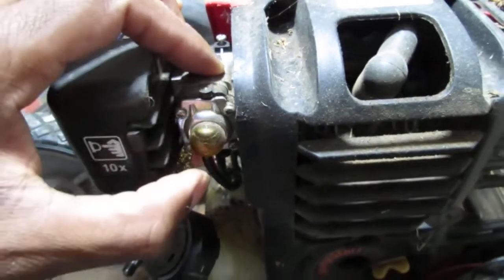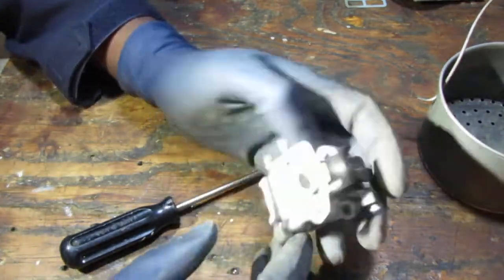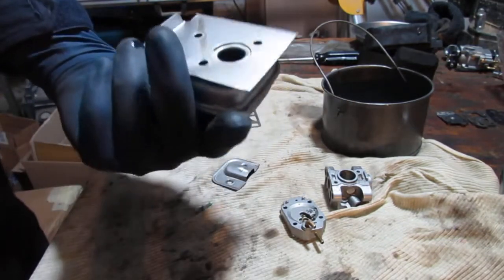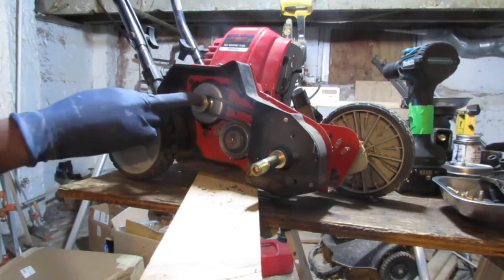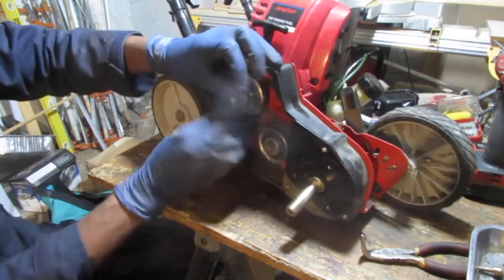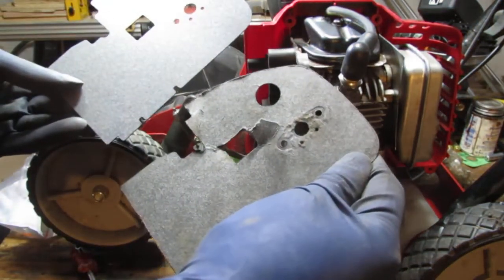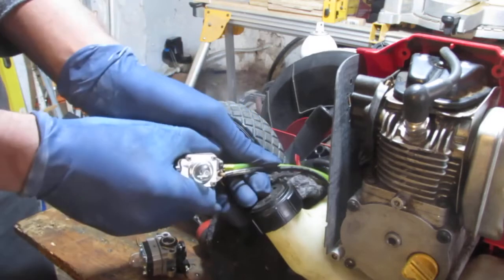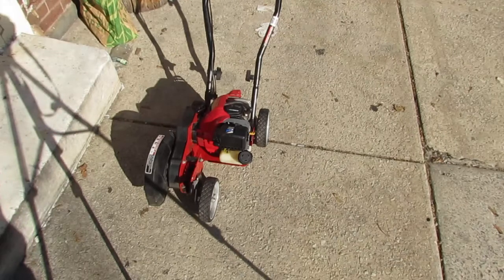Get It Running : Troy-bilt TB516 EC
Parts
Carburetor Gasket

Tools

Specs:

- Displacement : 29cc